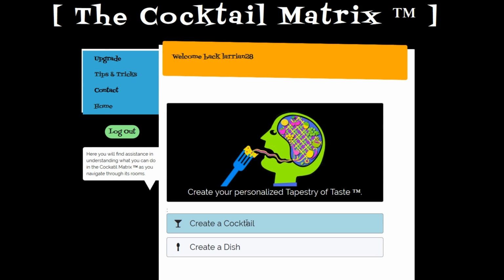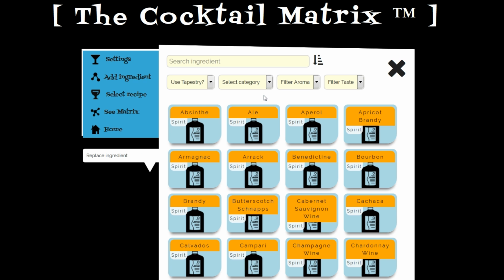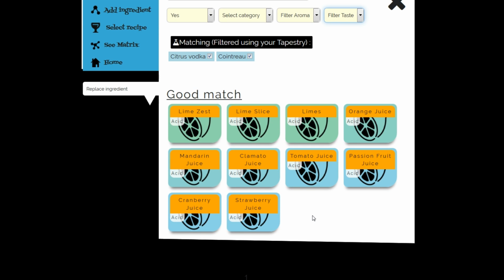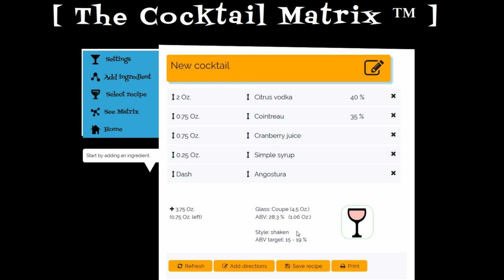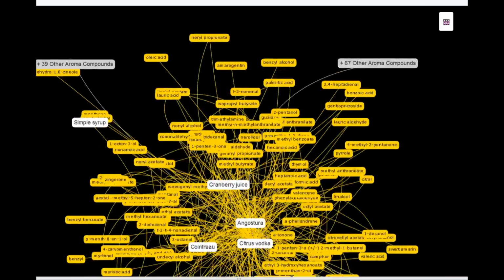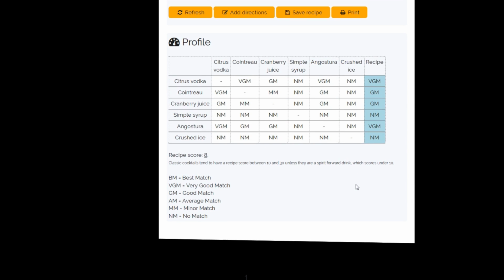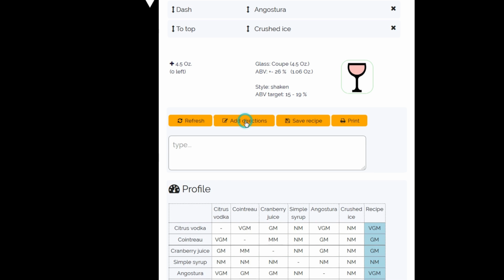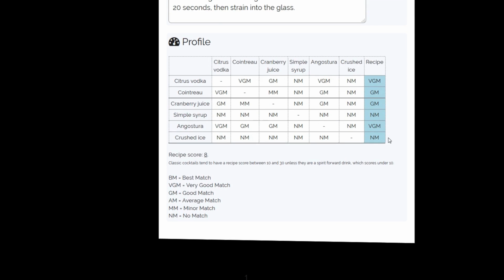How to create a cocktail with The Cocktail Matrix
Creating a new, delicious cocktail is so easy with the Cocktail Matrix.